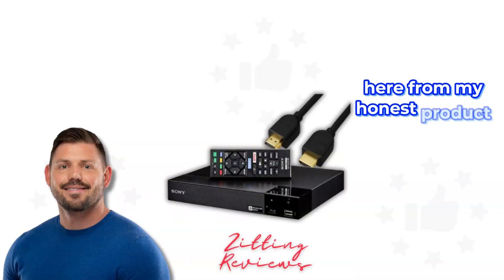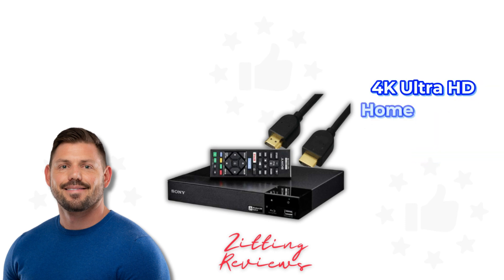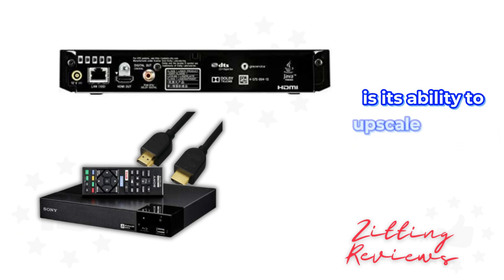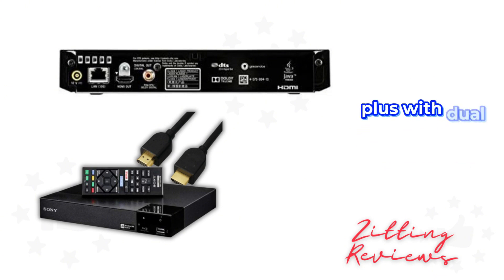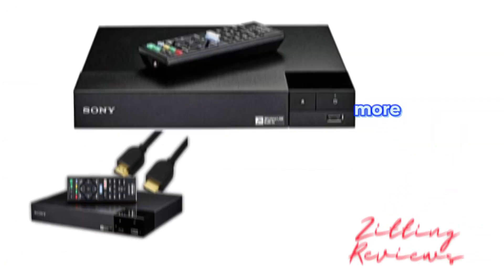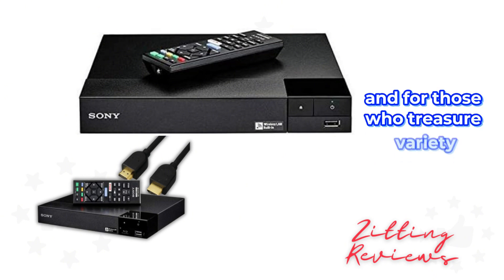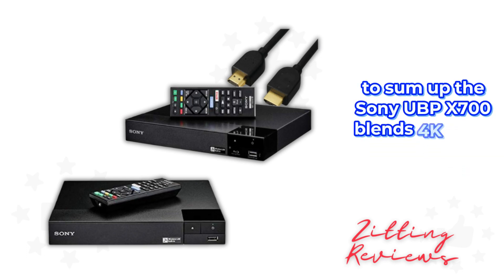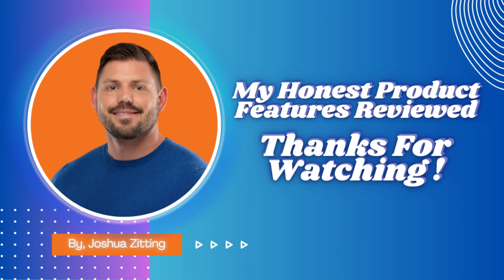My Honest Product Features Reviewed of Sony S3700 Blu-Ray Disc Player with Wi-Fi | Zitting Reviews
Elevate your home entertainment with the Sony S3700 Blu-Ray Disc Player, featuring Wi-Fi connectivity and accompanied by a high-speed HDMI cable with Ethernet. This renewed version brings your favorite movies and games to life with stunning Full HD quality, offering a seamless streaming experience in your living room.

🔹 Full HD Viewing: Enjoy Blu-ray Disc movies in brilliant Full HD resolution and upscale your standard DVDs to near-HD quality for an enhanced viewing experience.
🔹 Wi-Fi Connectivity: Experience stable Wi-Fi performance, even when streaming in HD, ensuring uninterrupted access to your favorite online services.
🔹 Direct PS3 Gaming: Play PS3 games directly on your TV without the need for a game console, transforming your living space into a gaming zone.
🔹 Miracast Screen Mirroring: Easily mirror content from your Android mobile devices onto your TV, bringing your small screen experiences to the big screen.
🔹 Extensive Access to Entertainment: With access to over 300 streaming services, dive into a vast world of entertainment including movies, TV shows, music, and more from popular apps like Netflix, YouTube, and Hulu Plus.
🔹 DLNA Home Network Connection: Seamlessly connect to your home network and enjoy your digital media content with DLNA support.
🔹 Quick Start and USB Connectivity: Benefit from the Super Quick Start feature for faster access to your entertainment and enjoy your personal videos, photos, and music with convenient USB connectivity.
🔹 Superior Sound Quality: Dolby TrueHD ensures you experience sound as the director intended, offering a truly immersive audio experience.

Included in the package are the Sony BDP-S3700 Wi-Fi Blu-Ray Player, a remote control with batteries, and a Tmvel high-speed HDMI cable, providing everything you need for a premium home entertainment setup.